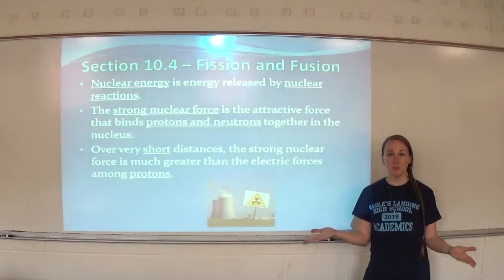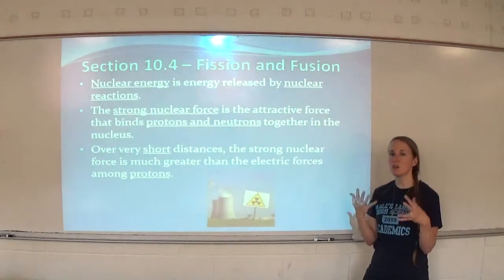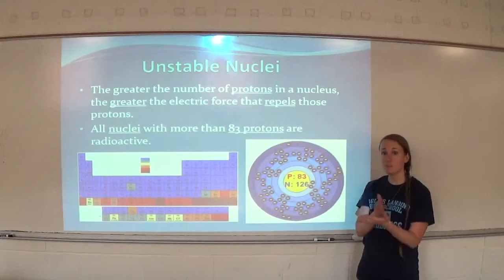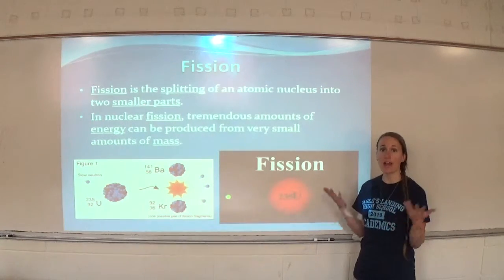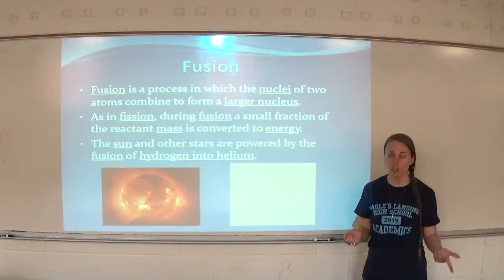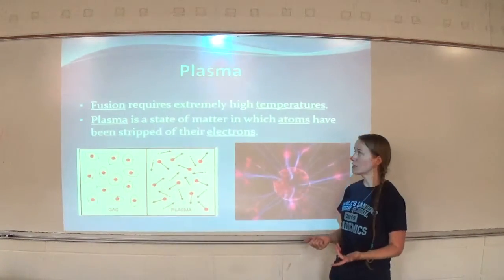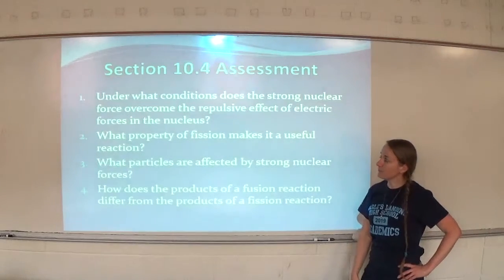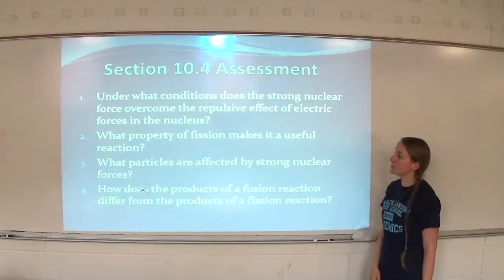Physical Science Section 10.4 Lesson Video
This video explains the difference in nuclear fusion and fission.